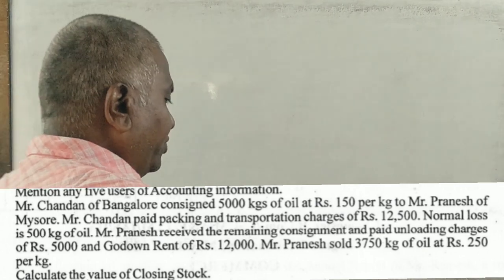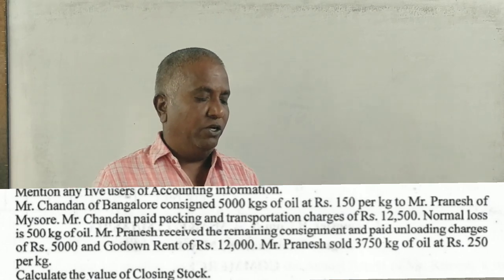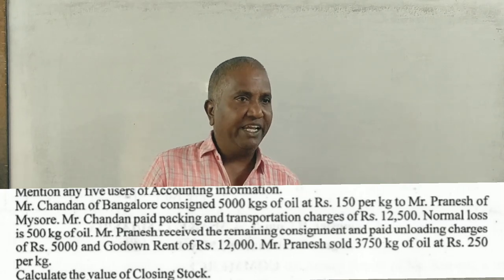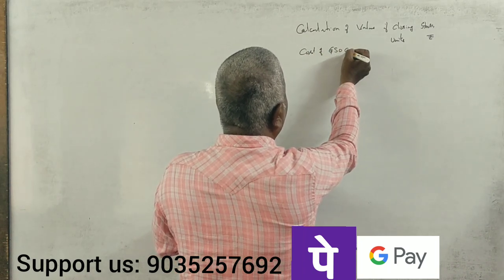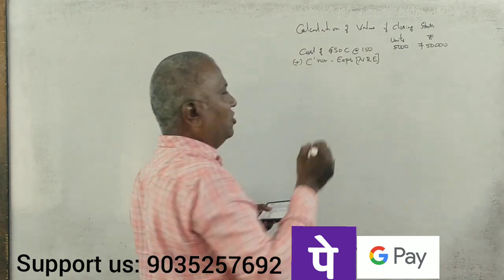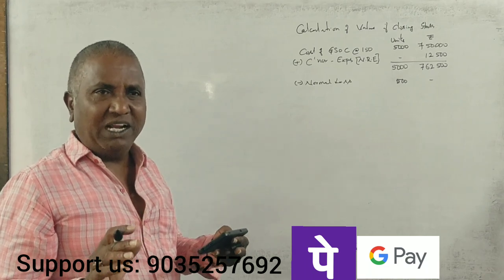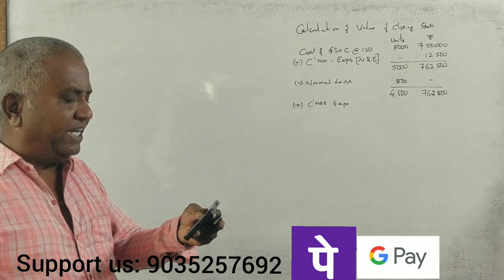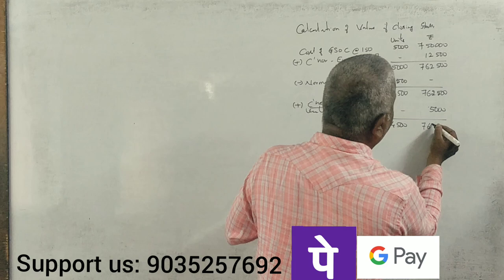FA- B.COM (NEP Syllabus) - Consignment Accounts - 2022 Q.P - Valuation of Closing stock 5 Marks